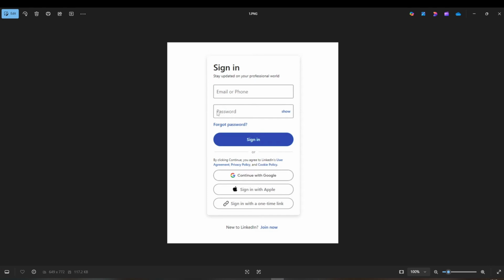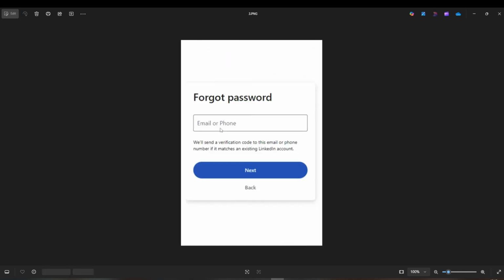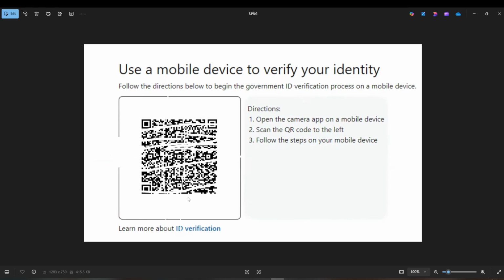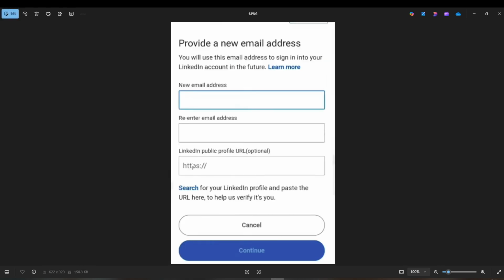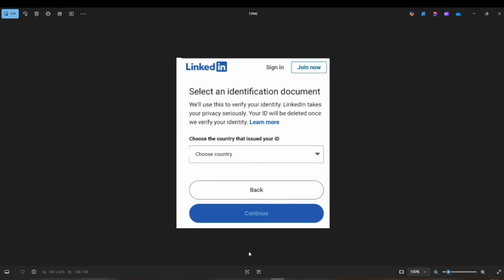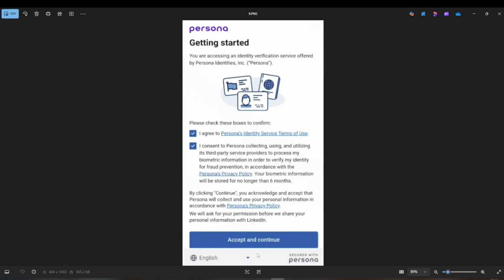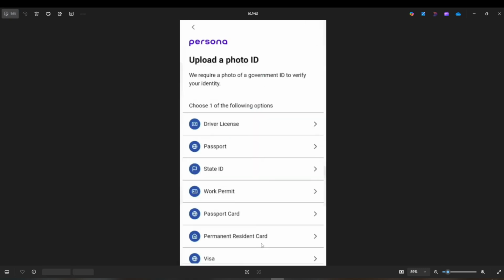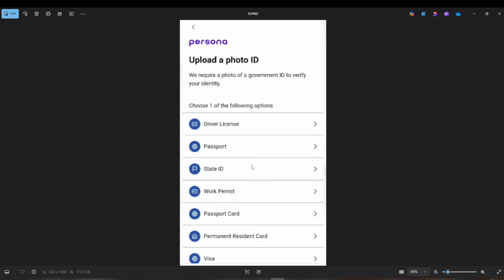How To Recover LinkedIn Account Without Email And Phone Number [2026 Guide]